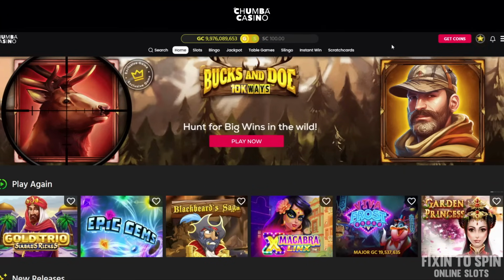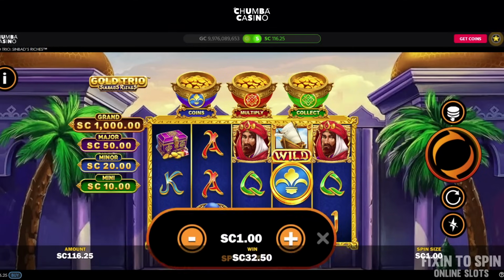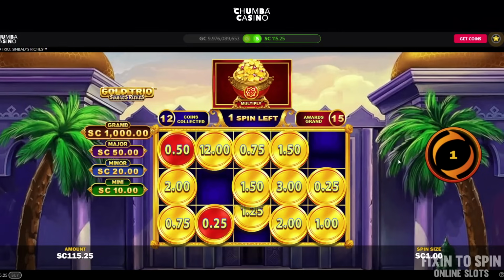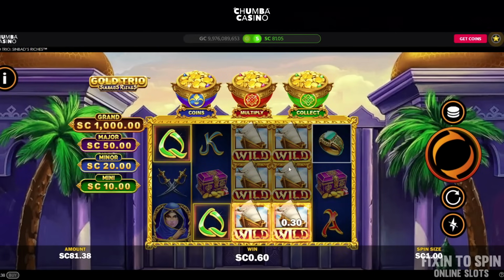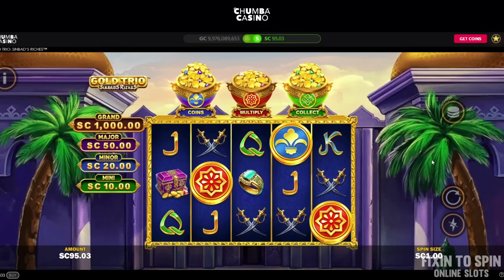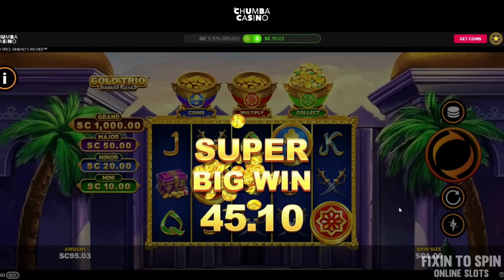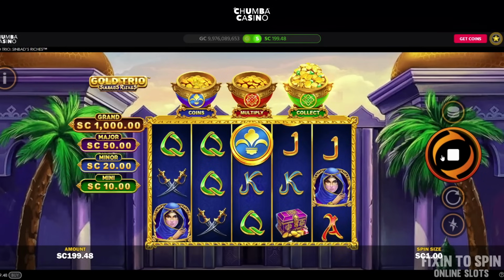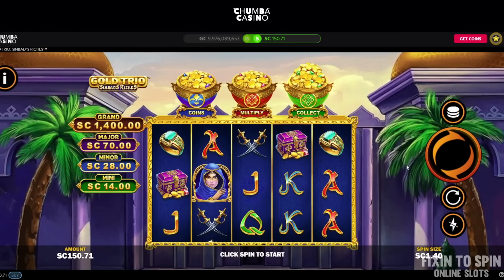GOT THE MAJOR! **NEW GAME** GOLD TRIO Sinbad's Riches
The purpose of this channel is not to advertise or promote gambling. I have fun sharing my experiences playing slots.